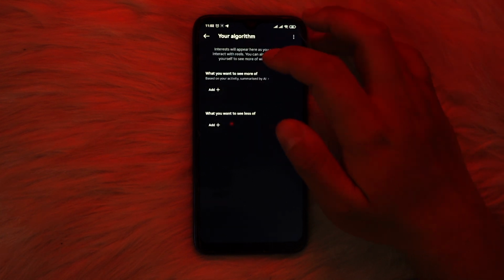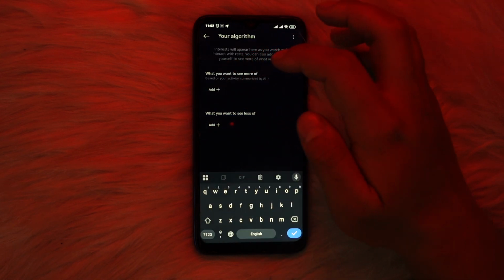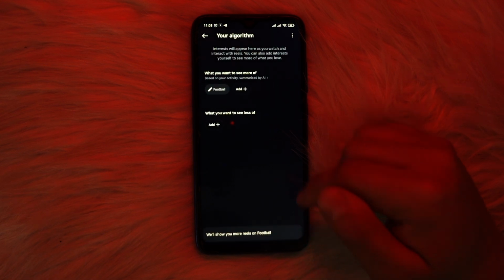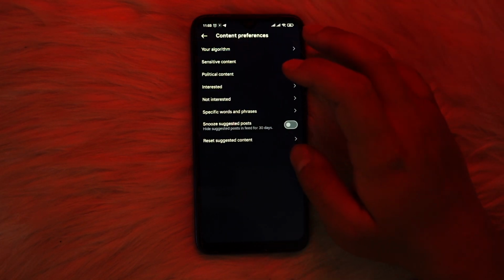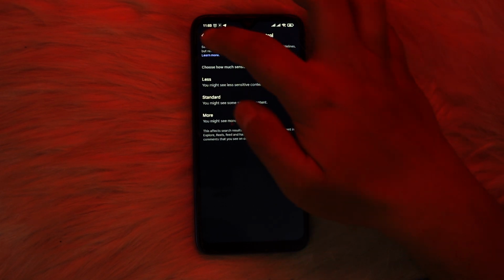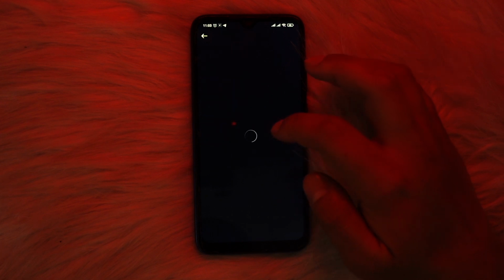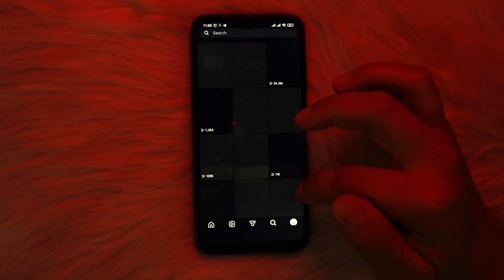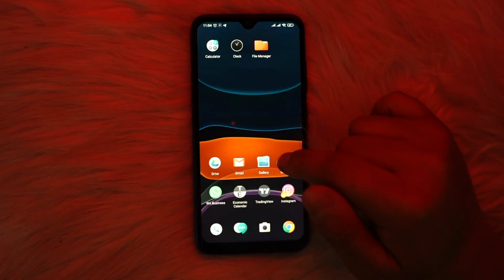How to fix Instagram reels algorithm issue !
If you’re seeing irrelevant, outdated, or even inappropriate videos in your feed, this tutorial provides the essential steps to troubleshoot and fix the Instagram Reels algorithm issue. You will learn how to take back control of your "Explore" page by navigating the "Content Preferences" menu to manually program your interests—adding specific keywords like "football" to your "See More" list while filtering out the topics you want to avoid.

The video also covers deep-cleaning and manual engagement strategies for both Android and iOS users to "train" the AI. We’ll walk through how to use the "Reset Suggested Content" feature for a total algorithm reboot, and how to utilize the "Sensitive Content" toggles to clear your feed of unwanted media. Additionally, we’ll demonstrate the power of the "Interested" and "Not Interested" buttons on individual Reels, explaining why these real-time signals are the fastest way to refine your content loop and ensure your scroll is tailored to your actual hobbies.

By following these preference-tuning and engagement-pacing techniques, you can resolve the feed glitch and get back to a discovery page you actually enjoy.